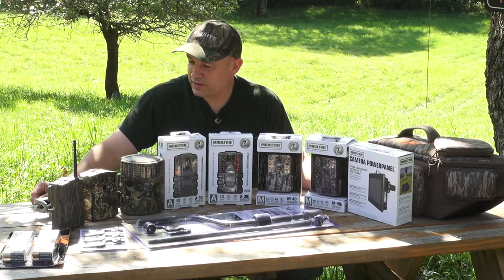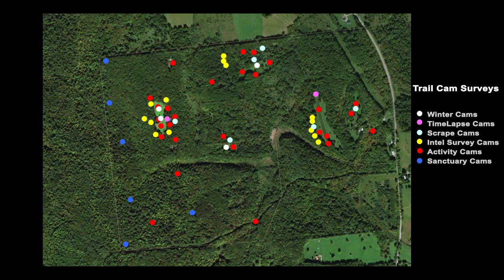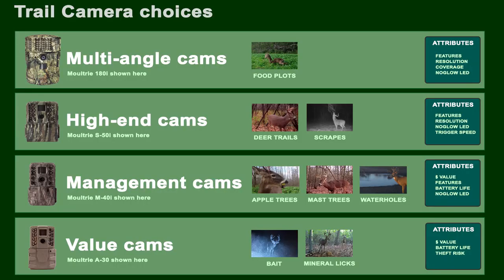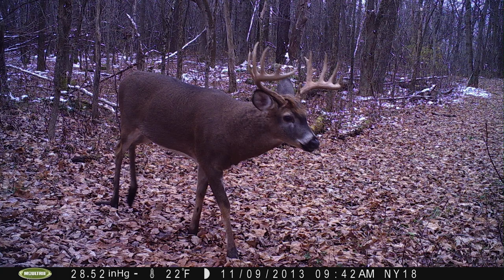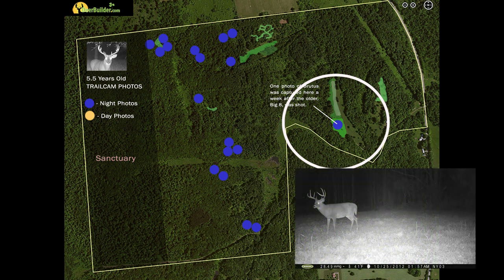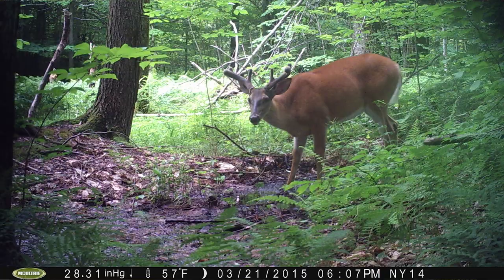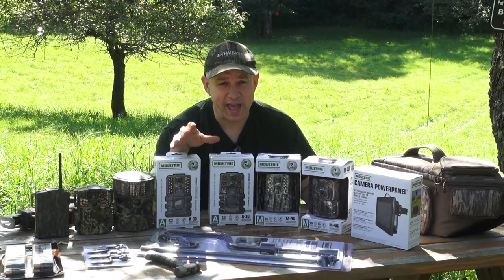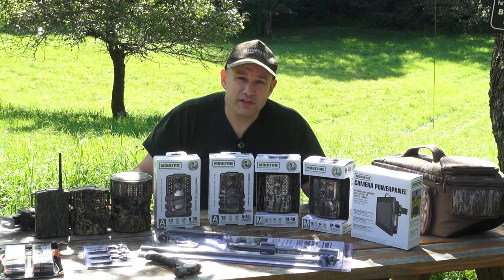Trail Cam Surveys - Identify every deer on your property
Unlock the secrets of your deer herd using trail camera surveys. This 7 minute video will dramatically speed up your scouting and make you want to go out and buy new trail cameras today.